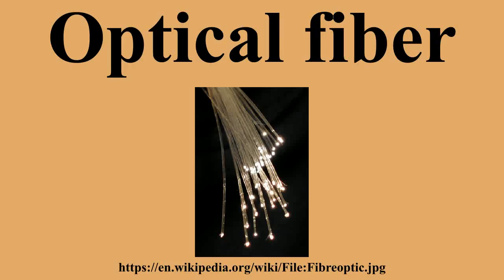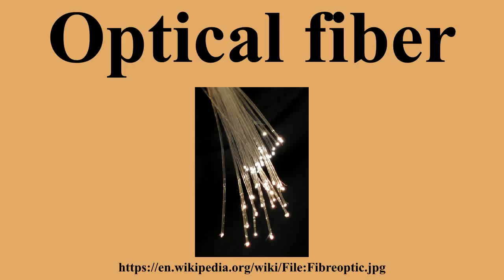Optical fiber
Ad-free videos.

An optical fiber is a flexible, transparent fiber made by drawing glass or plastic to a diameter slightly thicker than that of a human hair.Optical fibers are used most often as a means to transmit light between the two ends of the fiber and find wide usage in fiber-optic communications, where they permit transmission over longer distances and at higher bandwidths than wire cables.Fibers are used instead of metal wires because signals travel along them with lesser amounts of loss; in addition, fibers are also immune to electromagnetic interference, a problem from which metal wires suffer excessively.Fibers are also used for illumination, and are wrapped in bundles so that they may be used to carry images, thus allowing viewing in confined spaces, as in the case of a fiberscope.

---Image-Copyright-and-Permission---
About the author(s): BigRiz
Author(s): BigRiz
---Image-Copyright-and-Permission---